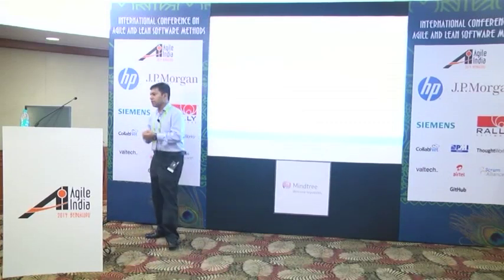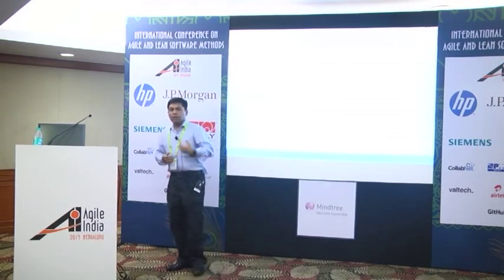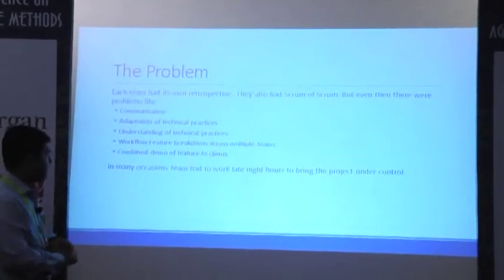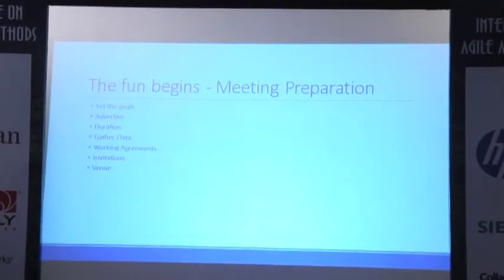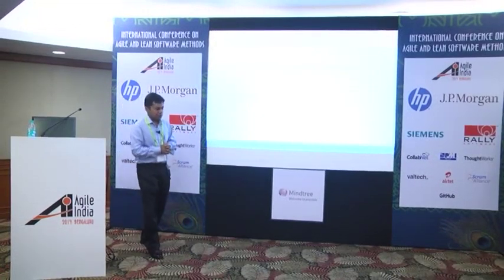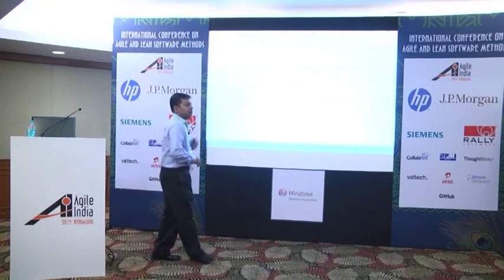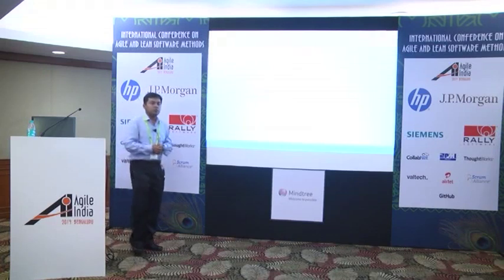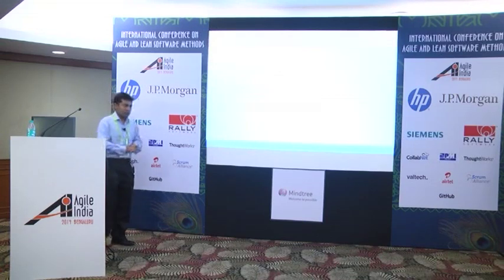Retrospectives with large projects and or multiple teams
Retrospectives are the one of the most integral components of any agile methodology.  In scrum a retrospective is typically done after each sprint. This process is simple if team is small or only one team is working on a product. The problem starts increasing exponentially when many teams work on a single product. All the teams have ideas to improve the process and production.  One team may have an entire opposite idea of another. How to bridge this gap?

Last project executed across different teams (onsite & offshore) and different departments was not a great success. How to learn from the past failures and apply it to future projects?

In this discussion, I will be talking about some the points which can be easily followed in such scenarios.

Why did we did this?

Normally in a scrum environment we have a single team with Product Owner; they do the retrospectives within team. Team identifies the issues and work on them. Many team falls into this category. It is pretty simple

Let's complicate this further.

A big product with 10 scrum team
Each Team has different PO
Apart from these main stake holders there are many others who are interested in the success of this application

Sales team
Documentation team
UI design team
Architecture and performance team
In such a scenario, a retrospective at team level will be effective only at granular level. But it leaves a gap in few areas; it helps to bring all the teams together for one big retrospective

Apply the improvements made at each team level to the whole program
A team's retro action item against the process followed by another team can be discussed at a higher level to find an optimal solution
Sometimes two team's retrospective action items may be contradictory. This gathering may point a third solution
Sr Product owners and manager will get all the teams together. A common focus and improvement plan can be shared across teams.
 All team gets to know about the key concerns at the program level and with other teams.
Ultimately it gave a feeling of one big family.

Speakers: Abhilash Chandran, Xerox